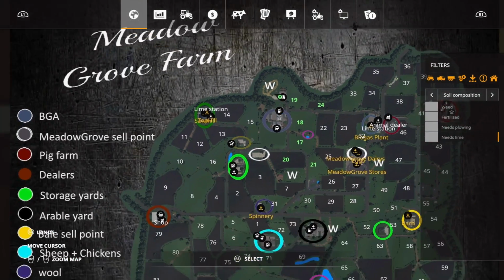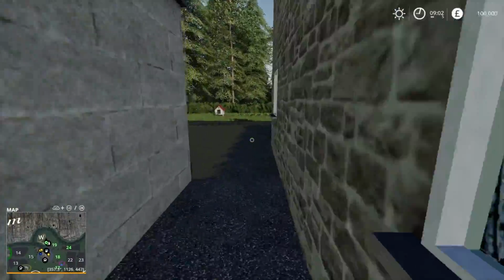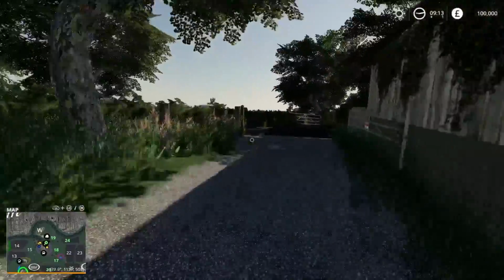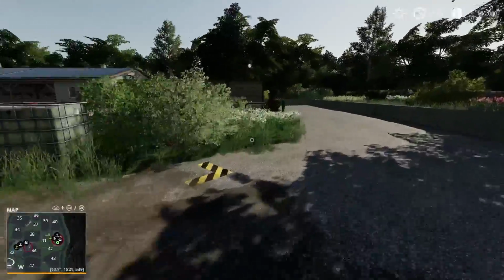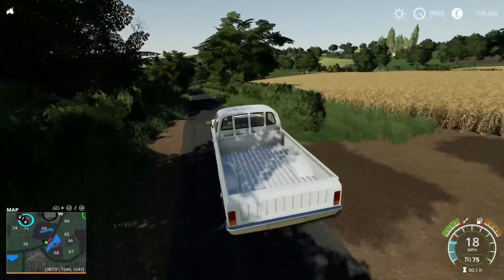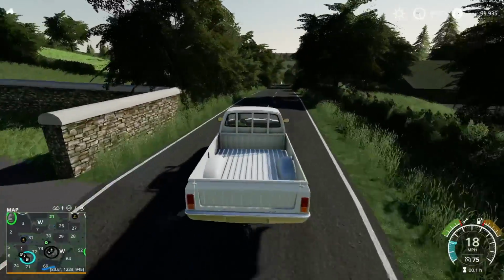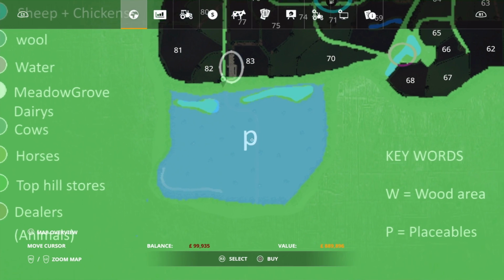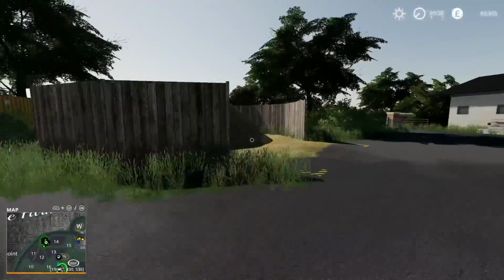Meadow Grove Farm, 1st Look Map Tour! Farming Simulator 19, PS4, NEW FS19 Mod Map!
Meadow Grove Farm, 1st Look MAP TOUR! Farming Simulator 19, PS4, New FS19 Mod Map! Modhub. Map by: Nathan6930. What does it look like? Where are the sell points? What features stand out? What do you start with on New Farmer? All these questions and more, answered with me… MrSealyp. I really like this map!!